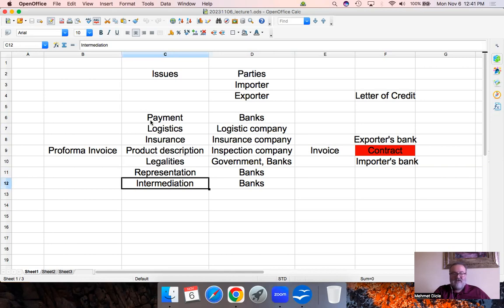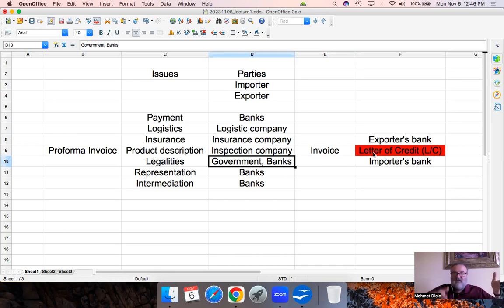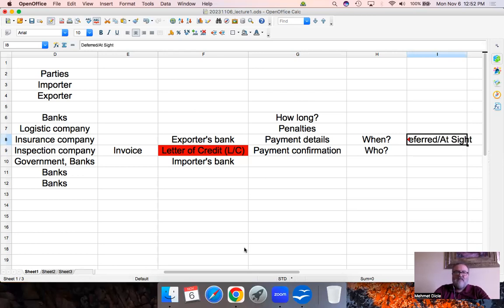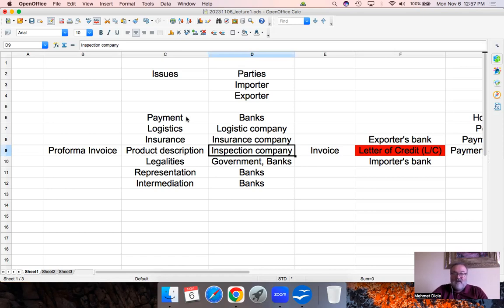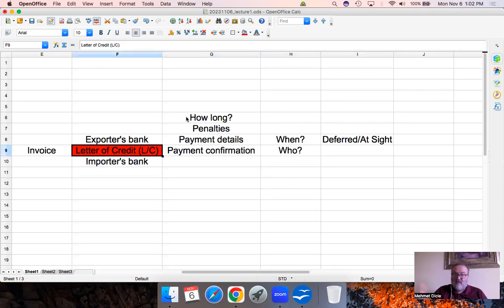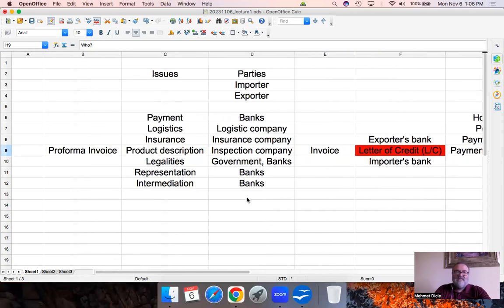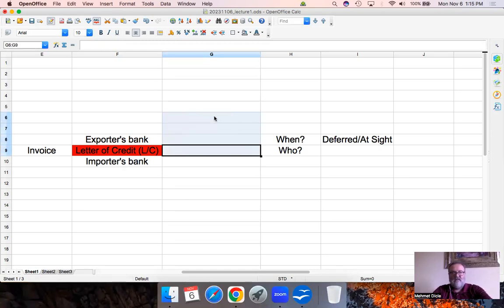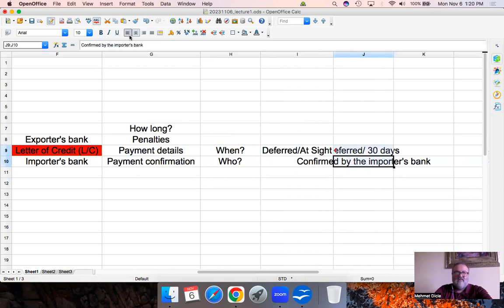International Trade Financing: Letter of credit (L/C)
In this lecture, we explain the letter of credit, often called an L/C, and why it is one of the most important tools in international trade financing. The goal is to make this topic clear and approachable by showing how letters of credit help reduce risk between exporters and importers.

This lecture includes:
• What a letter of credit is
• Why letters of credit are used in international trade
• How importers, exporters, and banks are involved
• How letters of credit can reduce payment and delivery risk
• Why letters of credit matter in global finance and trade

This lecture is for:
• Students studying international finance or international business
• Business students who want to understand trade financing
• Anyone interested in global trade, banking, and financial markets
• Lifelong learners who want a clear introduction to letters of credit

If you find this lecture helpful, please support the channel by subscribing, liking the video, sharing it with classmates or colleagues, and watching more videos in the Finance Lectures: The Classics playlist.